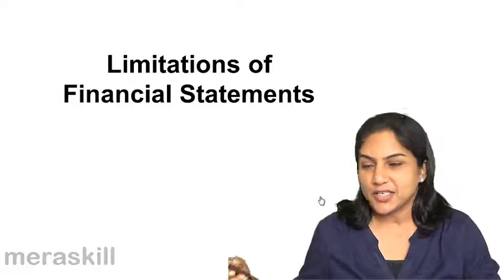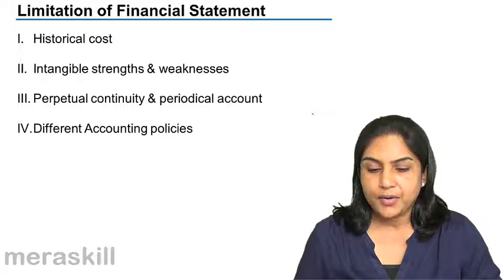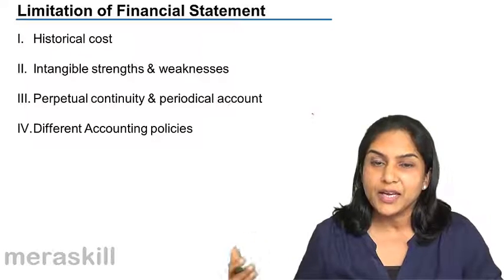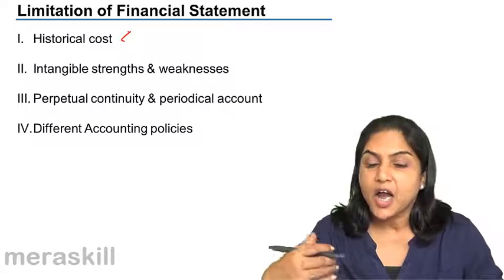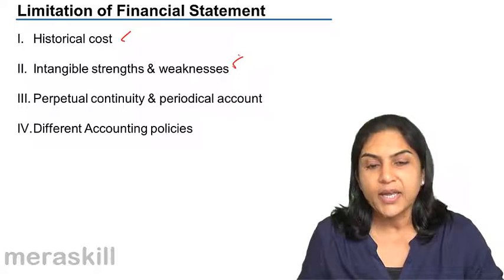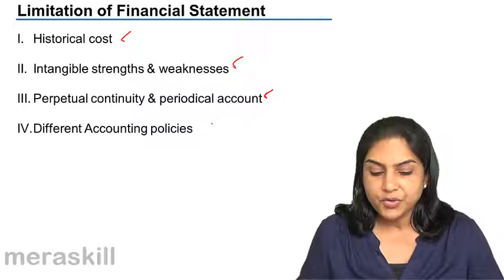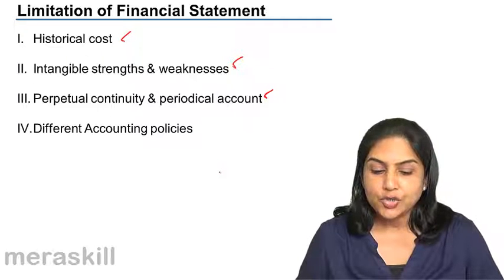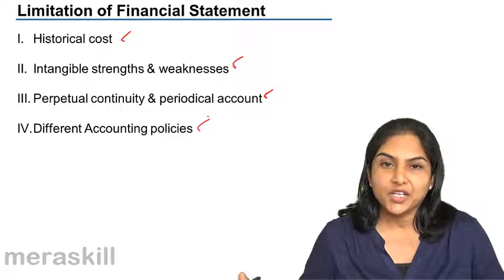Limitation of Financial Statement | Final Accounts | CA CPT | CS & CMA | Class 11 | Class 12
Limitation of Financial Statement, Learn for Free Final Accounts, We have covered Introduction to Trading A/c, Profit & Loss Account, Balance Sheet and Manufacturing Accounts.